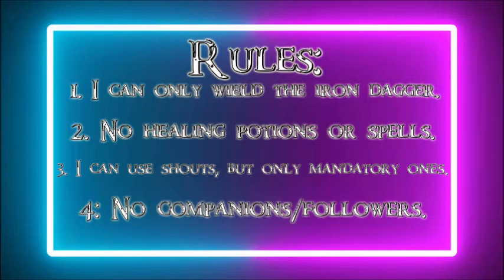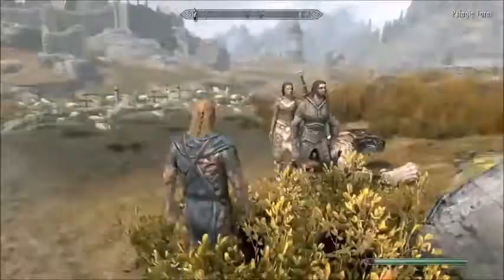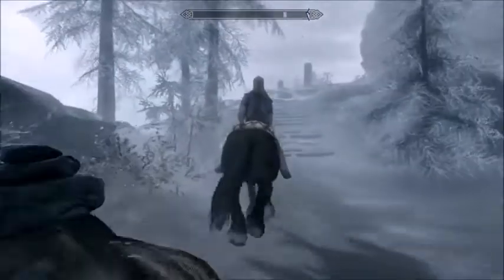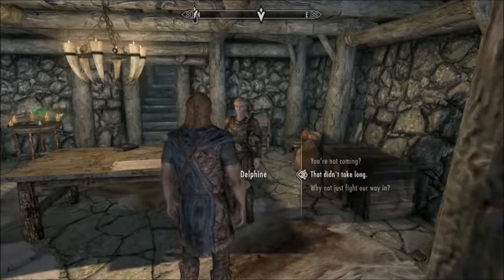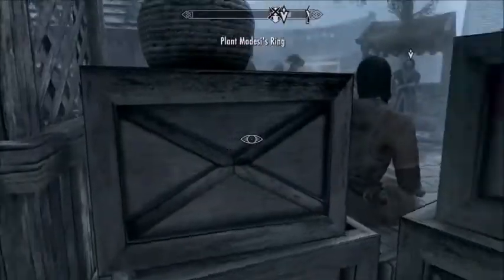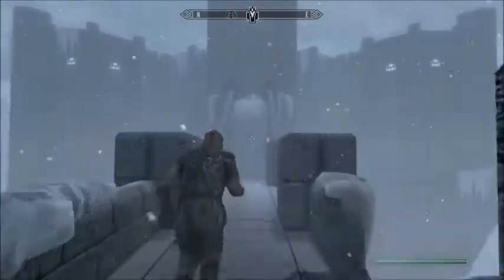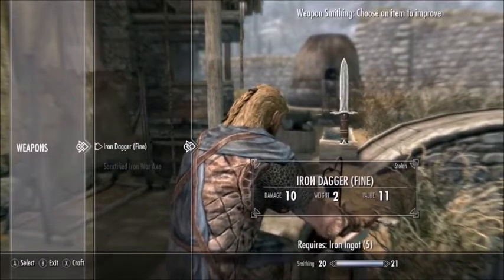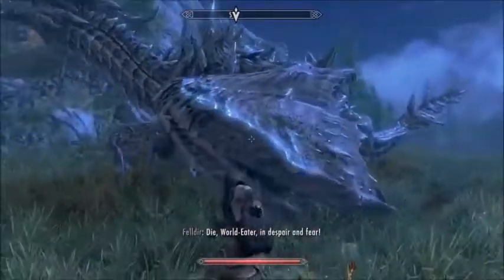Can You Beat Skyrim With ONLY an Iron Dagger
Hey guys, thanks a lot for hitting 50 subs, I can't wait to see how far this channel grows.